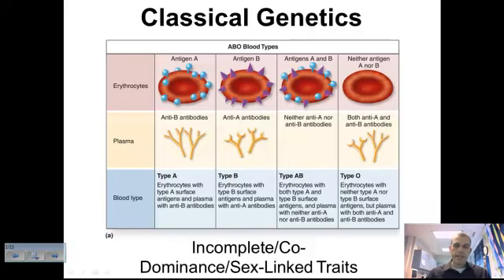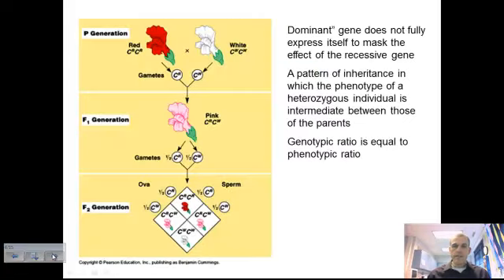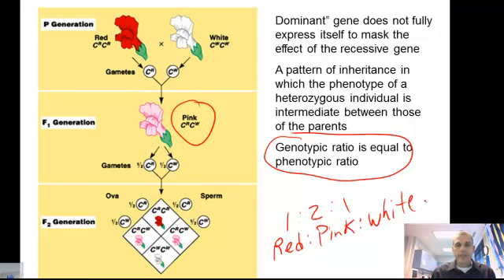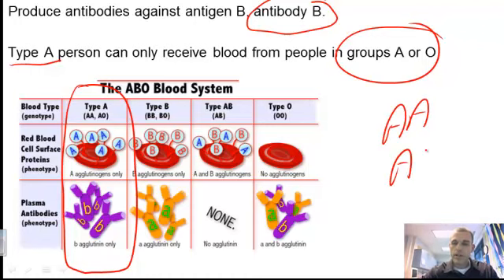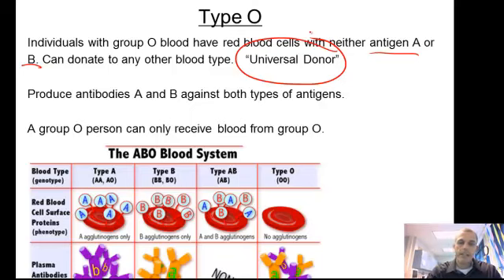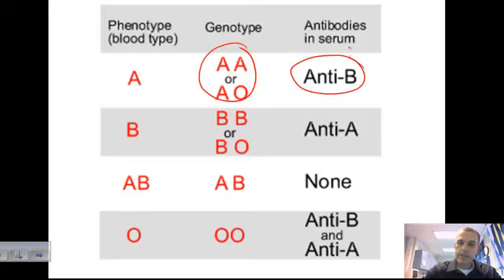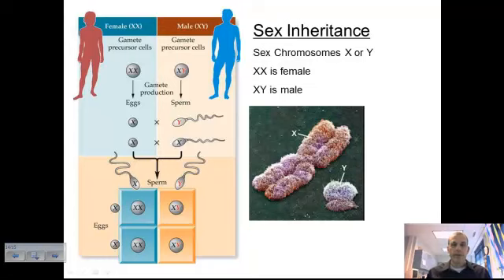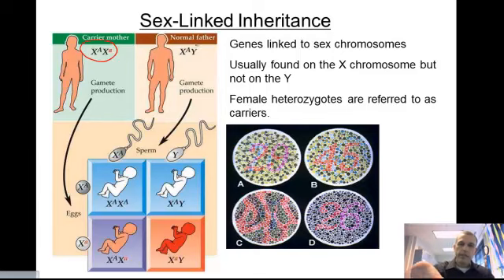Genetics Screencast Session 4 Incomplete Dominance/Co-dominance/Linked Traits.mp4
This screencast covers Incomplete Dominance/Co-dominance/Linked Traits.